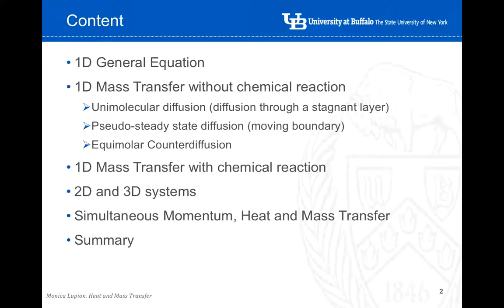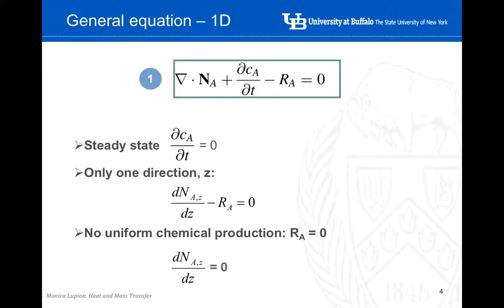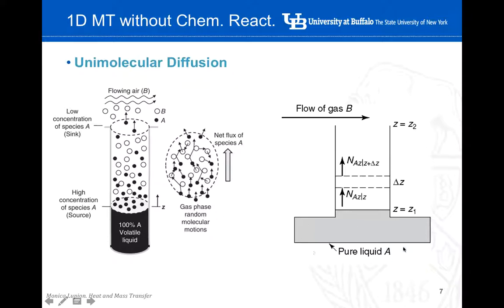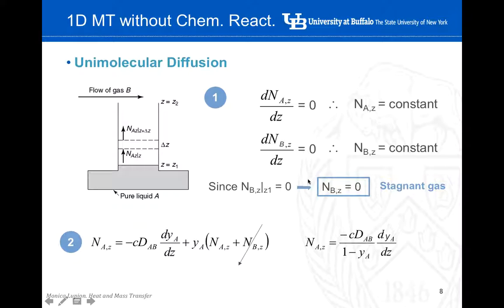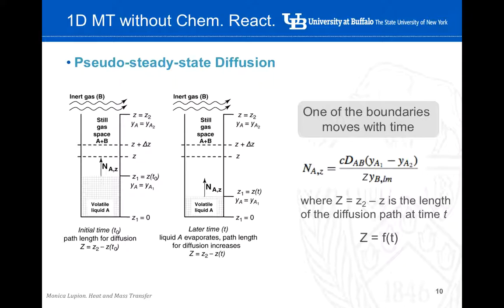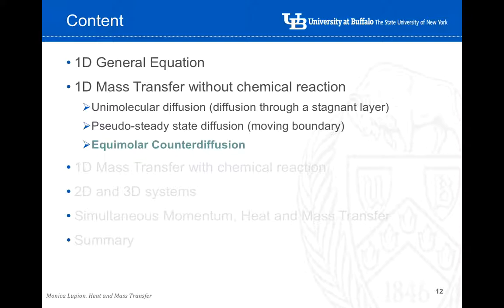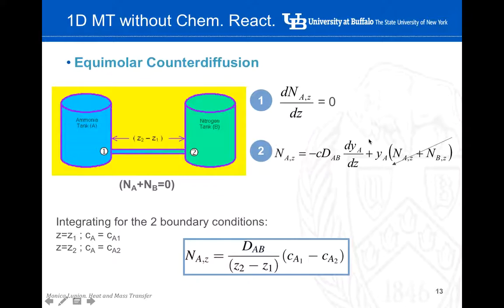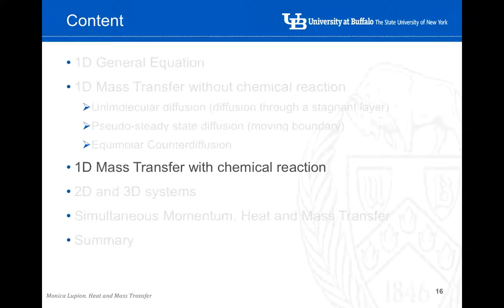Lect 11 (Part 1) - Steady state molecular diffusion.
First part of the Lecture 11: Steady State Molecular Diffusion.
Please provide feedback by selecting "Like" or "Dislike". Your feedback and comments are important in developing new tutorials.